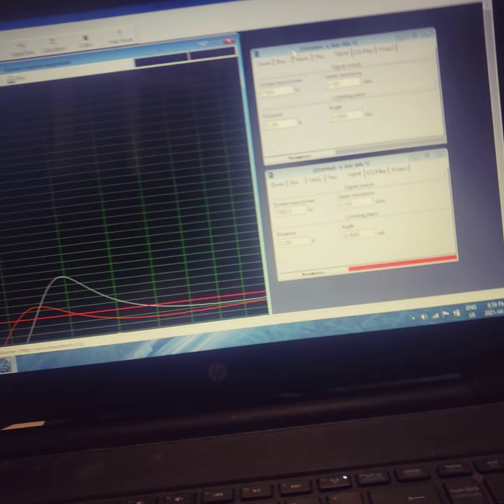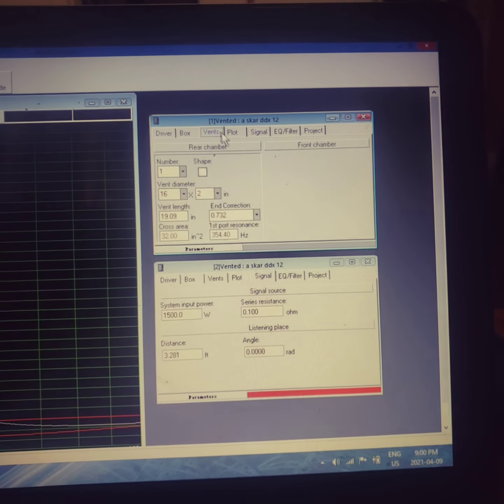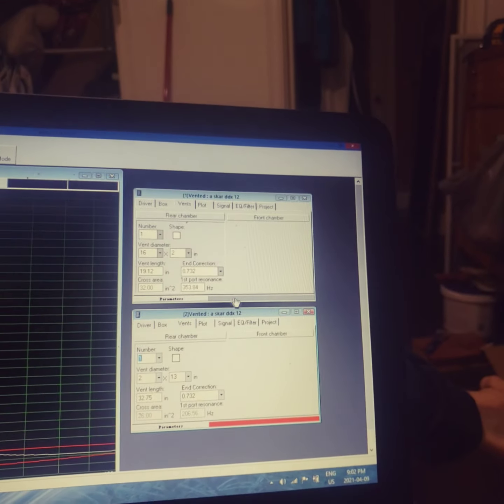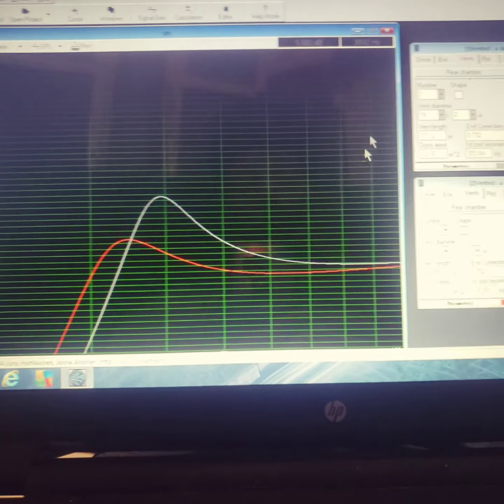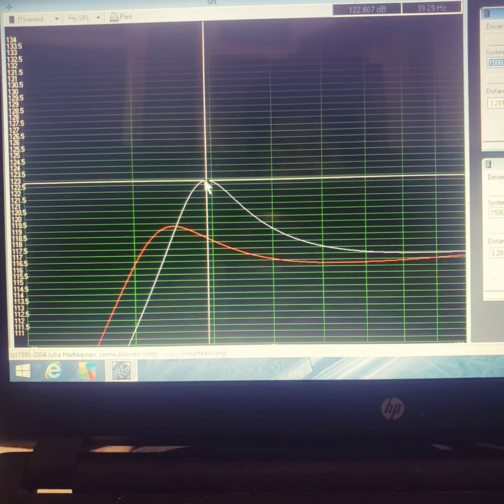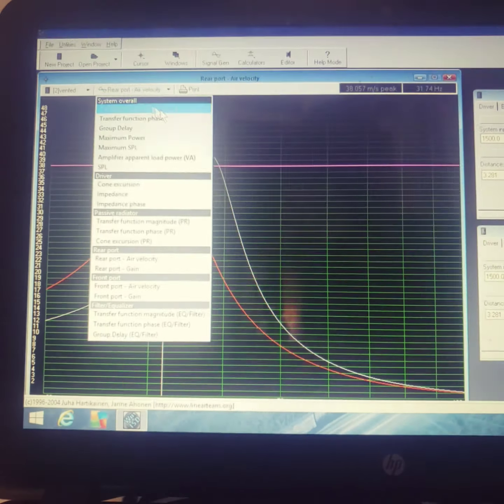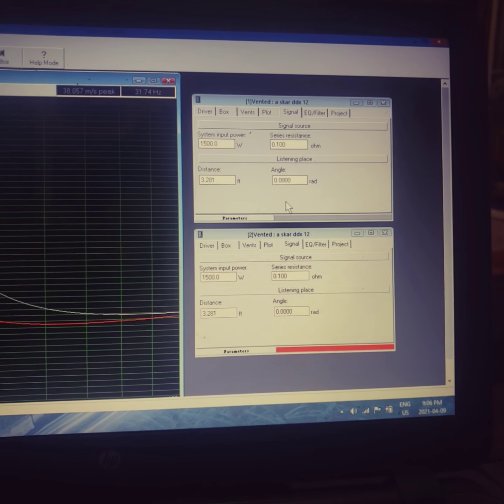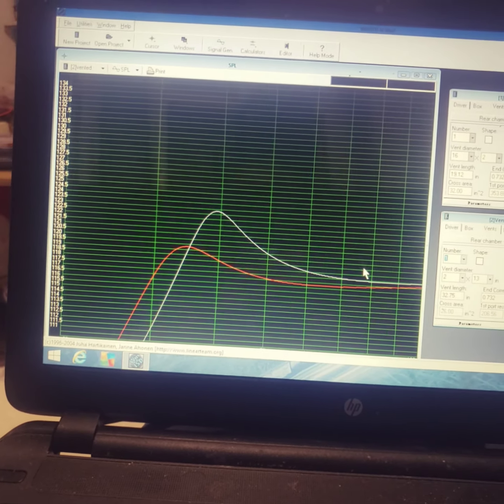skar ddx 12 build box comparison